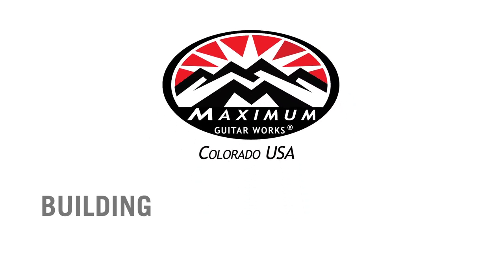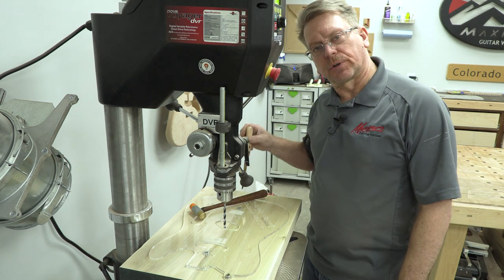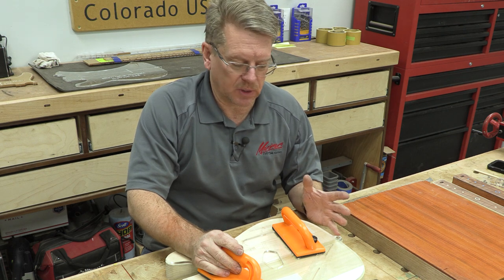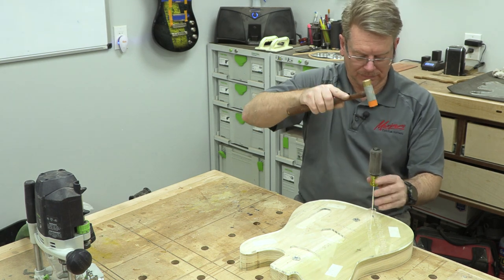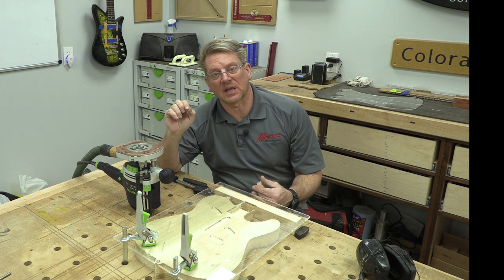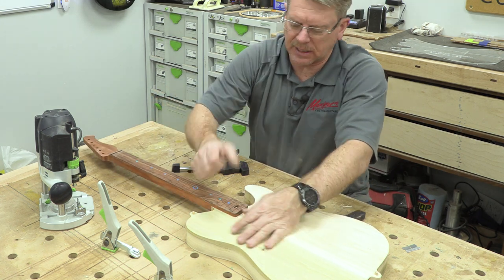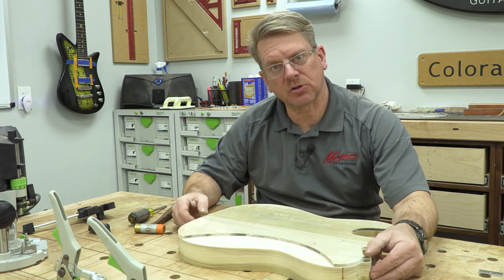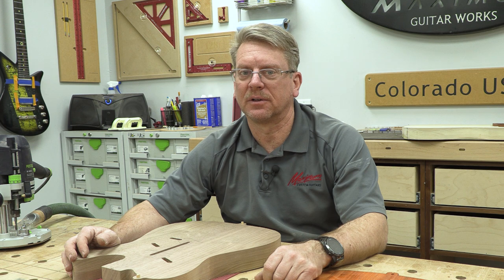Best Guitar Building Template System - Part 3 - The Body Profile and Neck Pocket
This is part 3 of the use demonstration of my newly offered guitar making templates. Currently it will be limited to the Tele style templates that my students are now using in class…soon I will add the Strat templates (actually Strat neck and fretboard templates have been released). These are the newly reinvented templates with off body ¼” alignment pins…and integrated push blocks for control and safety. This episode builds upon the neck making process…by adding a lesson on how to get the most of our body and neck pocket template routing process. The proprietary fretboard/neck 1/8” alignment drill bushings provide excellent precision and fretboard to neck alignment. As needed, the Maximum Guitar Works templates have either 1/8” or 1/4" hardened steel precision drilling bushings for a simple and effective alignment process. Only the best acrylic is used…and the drilling bushings are manufactured in the USA to our unique specification.

The prices below are subject to change based on material supply pricing and include the push blocks and embedded drilling bushings as required. Actual shipping cost is added to the total order cost.

Here is a link to my favorite cavity routing bit (just replace bearing for three ½” bearings):

In the picture…note our newly added 22 fret Tele fretboard template.  Works perfectly with our standard Tele neck template.

Newly created basic MGW Tele template routing set includes the first for items in the ala cart section. Does not include the fret slot template…which is available as standard or auto-alignment system.

Tele Starter Template Kit (includes first five items below)……$235
Starter Kit items (also available separately)
Tele Neck Pocket Template (includes alternate wire routs for drop tops). $60
Tele Standard Body Rout Template (includes detachable push blocks). $75
Tele Neck Template. $40
Tele 21 fret Fretboard Template. $40
Tele Standard Pickguard template. $20
ALA CART
25.5 Scale Fret Slot Template. $20
25.5 Scale auto-alignment Fret Slot Template (requires saw blade to pin exact dimensions). $40
Tele 22 fret Fretboard Template. $40
Tele Belly Cut Template (includes spoke wheel rout). $60
Tele Optional Pickup Template (see linked picture for pickup rout options available). $40
Tele Pickguard templates (see linked pictures for pickguard options available). $20
Heel Recess Template (router bushing and bowl style bit not included). $28

Maximum Guitar Works is a custom guitar shop based in Colorado USA. We are passionate about creating the highest quality instruments to meet the exact requirements of our customers. Not only do we create personalized custom guitars, we manufacture high quality production models, produce custom parts and accessories, and provide instruction for enthusiasts via our YouTube channel. Our passion for excellence is evident in everything we do! Feel from to post comments and/or questions below.